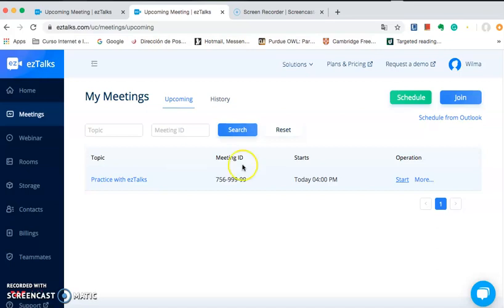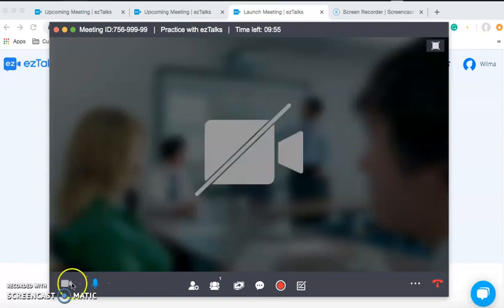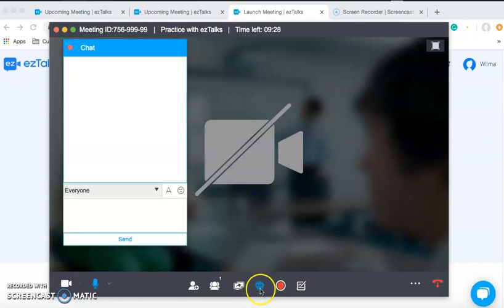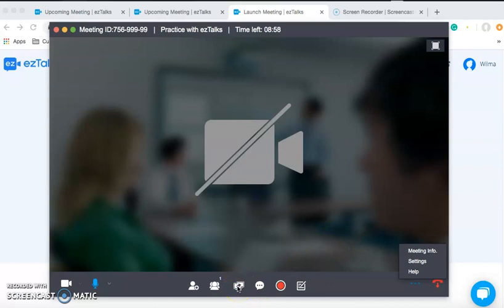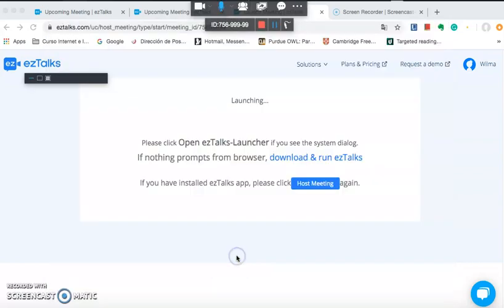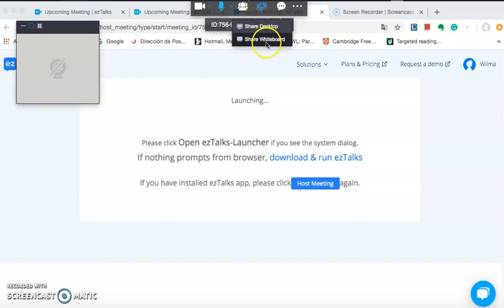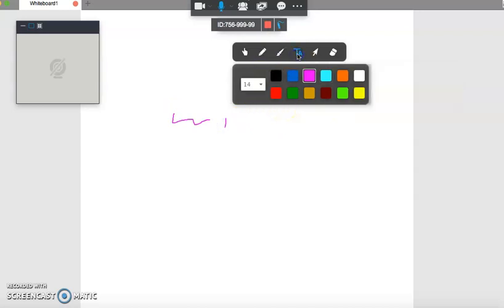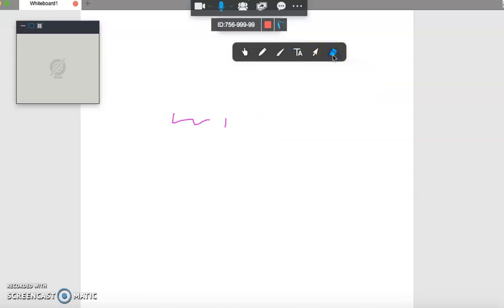How to use ezTalks